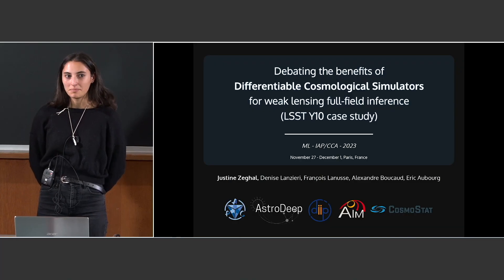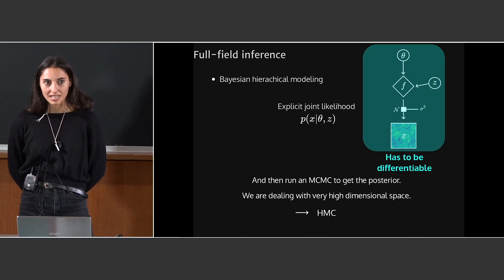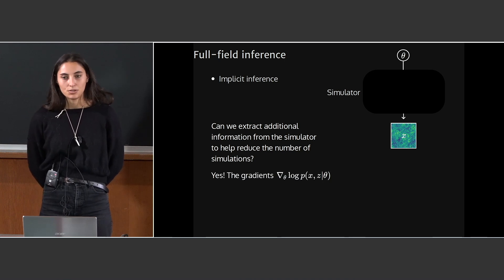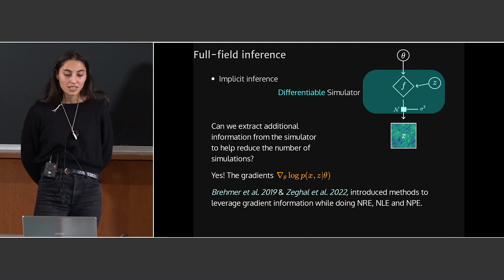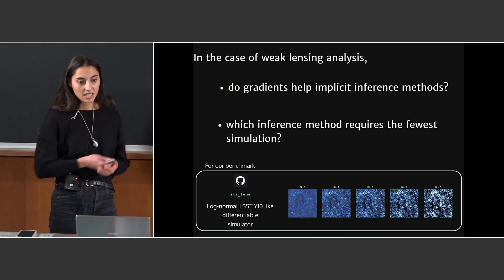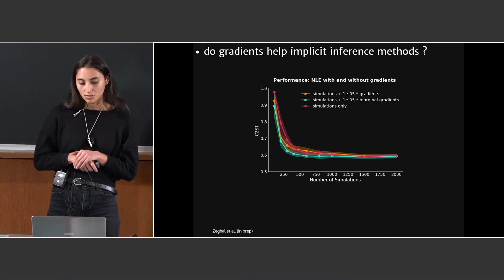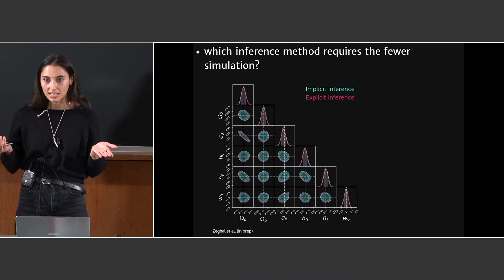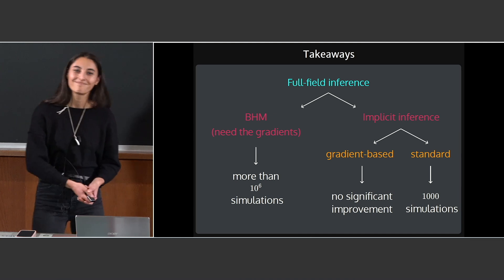Debating the Benefits of Differentiable Cosmological Simulators for Weak Lensing Full-Field In ...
Debating the Benefits of Differentiable Cosmological Simulators for Weak Lensing Full-Field Inference (LSST Y10 case study) (Justine Zeghal)

Conventional cosmic shear analyses, relying on two-point functions, do not have access to the non-Gaussian information present at the full field level, thus limiting our ability to constrain with precision cosmological parameters.  Performing Full-Field inference is in contrast an optimal way to extract all available cosmological information, and it can be achieved with two widely different methodologies:
Explicit high-dimensional inference through the use of Bayesian Hierarchical Model (BHM)
Implicit Inference (also known as Simulation-Based Inference or Likelihood-Free Inference)
It is evident that differentiability of the forward model is essential for explicit inference, as this approach requires exploring a very high dimensional space, which is only practical with gradient-based inference techniques (HMC,  Variational Inference, etc). In this work, we consider the question of whether implicit inference approaches can similarly benefit from having access to a differentiable simulator in a cosmological full-field inference scenario. Indeed, several methods (including ours) have been developed in recent years to leverage the gradients of the simulator to help constrain the inference problem, but the benefits of these gradients are problem dependent, raising the question of their benefit for cosmological inference. To answer this question, we consider a simplified full-field weak lensing analysis, emulating an LSST Y10 setting, and benchmark state-of-the art implicit inference methods making use or not of gradients.

This setting allows us to ask a first question:  “What is the best method to optimally recover cosmological parameters for an LSST full-field weak lensing analysis with the minimum number of forward model evaluations?” There, our results suggest that gradient-free SBI methods are the most effective for this particular problem, and we develop some insights explaining why.